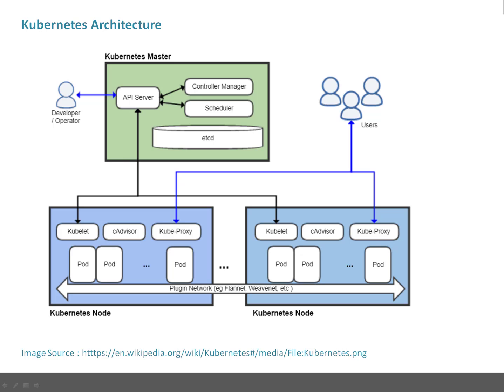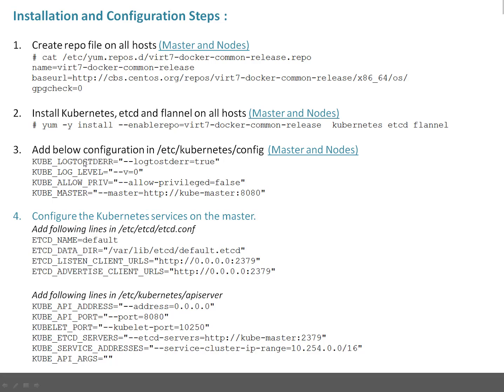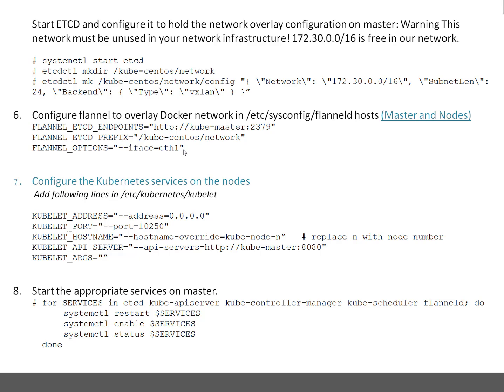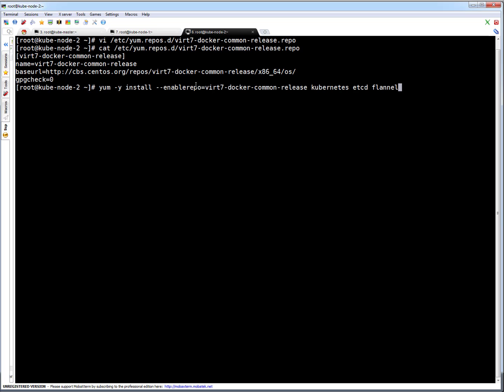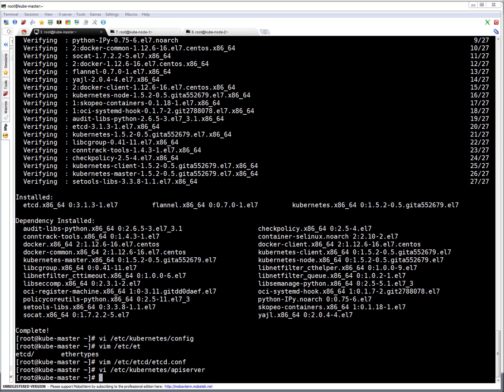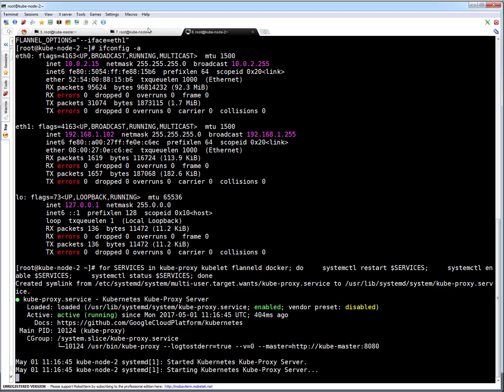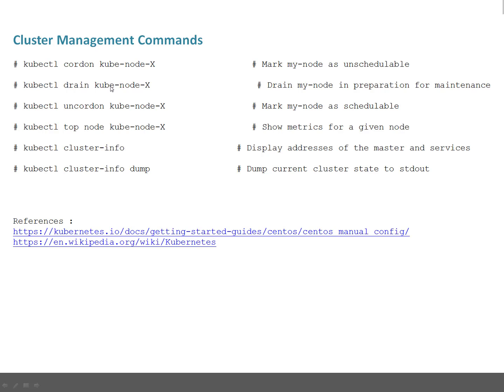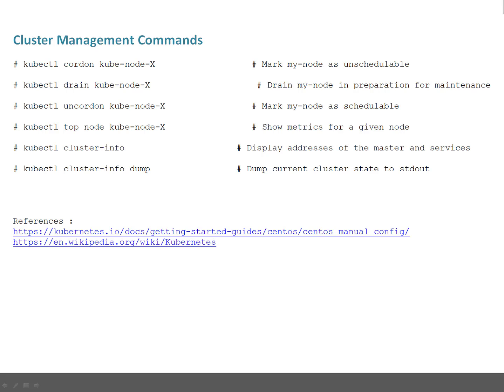How to create and manage Kubernetes Cluster ?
DevOps | Kubernetes | Creating and Managing Kubernetes Cluster

Kubernetes is a open source system for managing containerized applications across a cluster of nodes.
Kubernetes is designed around a single master server and a set of nodes that you host your application on. Each node will host one or more of the containers that make up your application.

In this video following are the discussio points :

- Prework
- Installing Kubernetes
- Configuring the Kubernetes Cluster.
- Managing the Nodes in Kubernetes Cluster